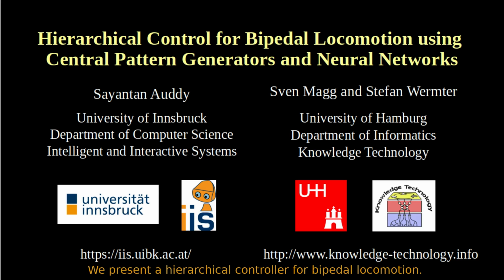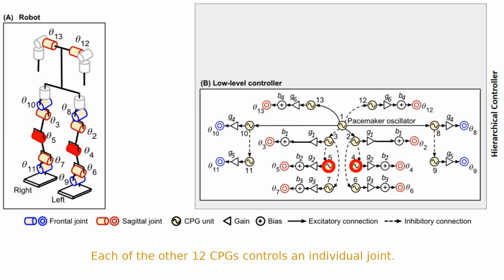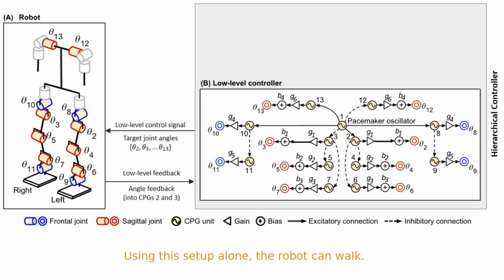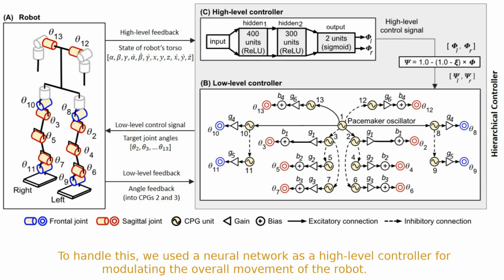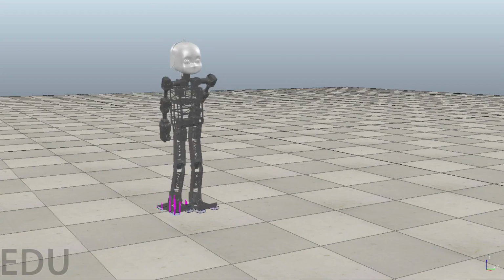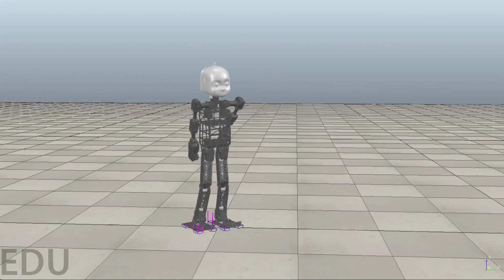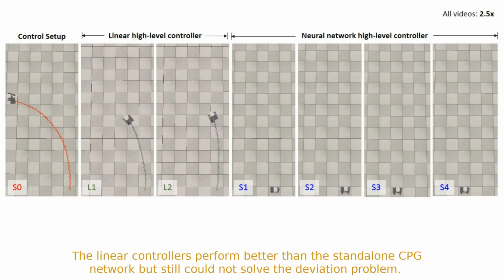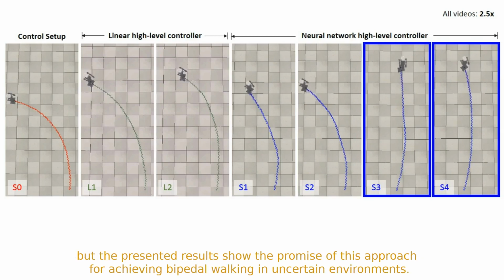Hierarchical Control for Bipedal Locomotion using Central Pattern Generators and Neural Networks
The complexity of bipedal locomotion may be attributed to the difficulty in synchronizing joint movements while at the same time achieving high-level objectives such as walking in a particular direction. Artificial central pattern generators (CPGs) can produce synchronized joint movements and have been used in the past for bipedal locomotion. However, most existing CPG-based approaches do not address the problem of high-level control explicitly. We propose a novel hierarchical control mechanism for bipedal locomotion where an optimized CPG network is used for joint control and a neural network acts as a high-level controller for modulating the CPG network. By separating motion generation from motion modulation, the high-level controller does not need to control individual joints directly but instead can develop to achieve a higher goal using a low-dimensional control signal. The feasibility of the hierarchical controller is demonstrated through simulation experiments using the Neuro-Inspired Companion (NICO) robot. Experimental results demonstrate the controller’s ability to function even without the availability of an exact robot model.